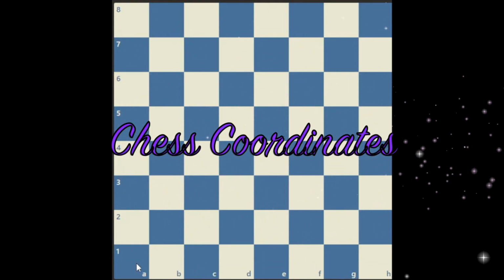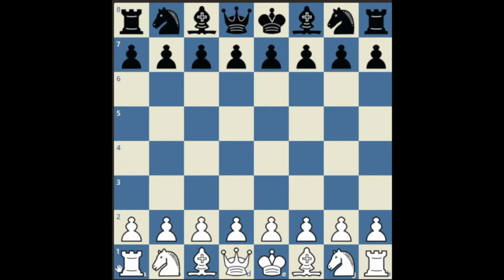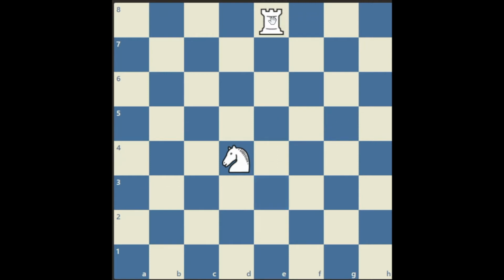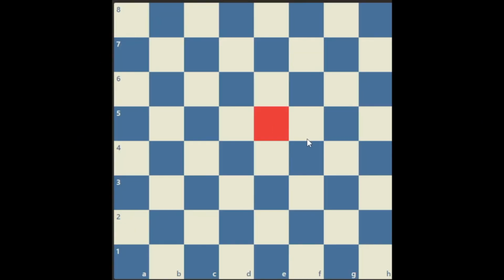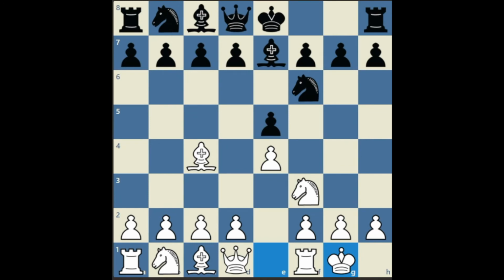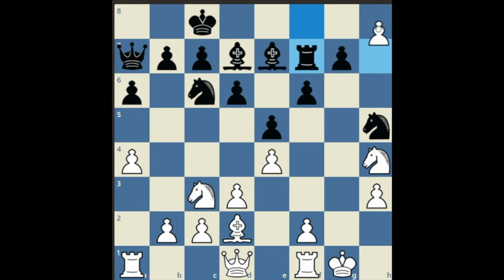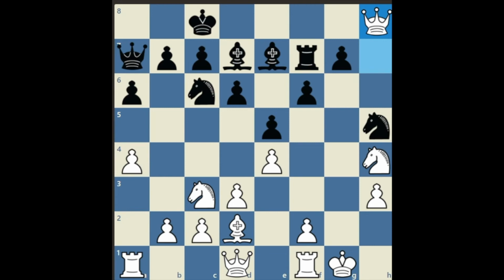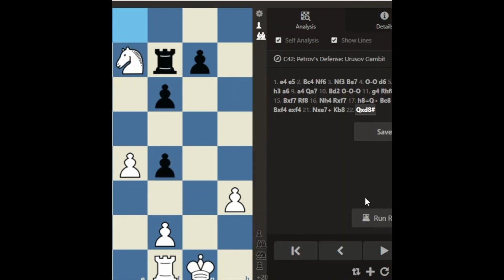The chess language and annotations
CrazyMathematics chess series continues: this video shows chess language, that is, how to write chess moves and how to read others moves. You can also use these notations to speak to other chess players about different chess positions. If you have any questions, please leave a comment or message and I'll get back to you. Thank you.